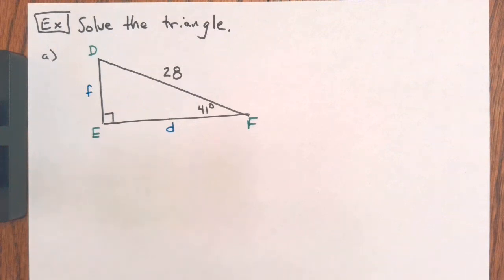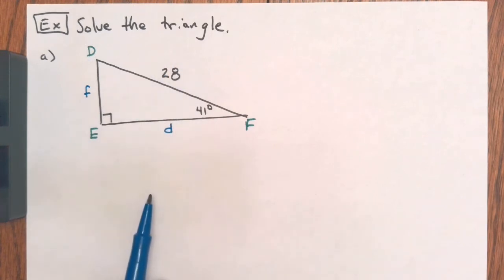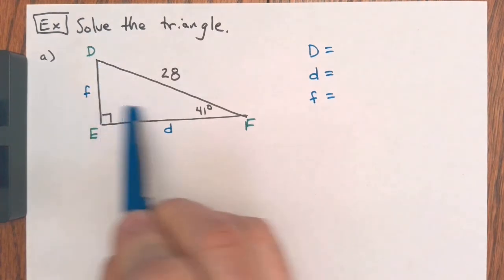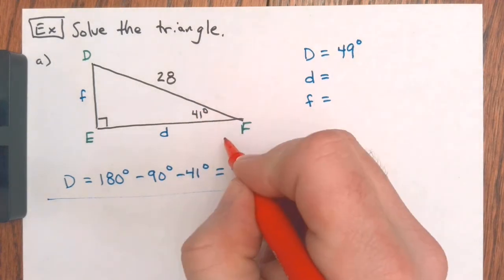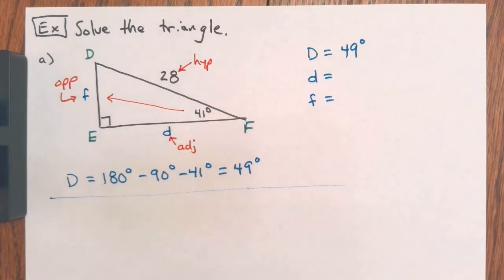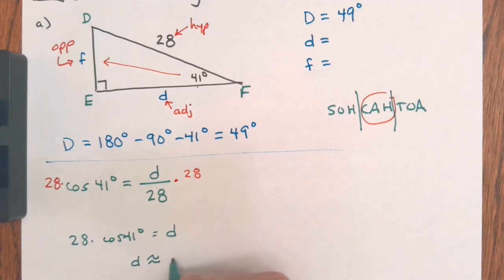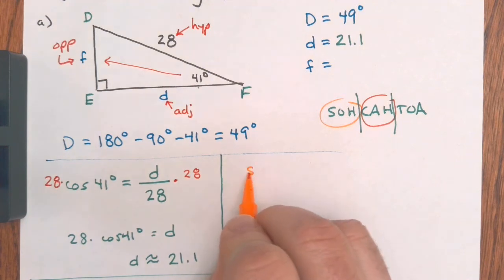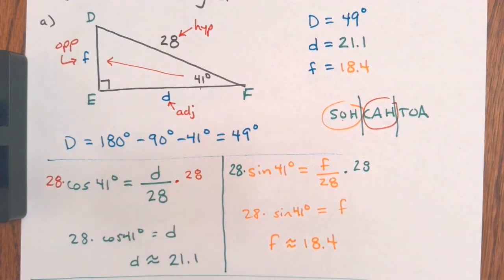PC 4.1 Day 2 Ex3a